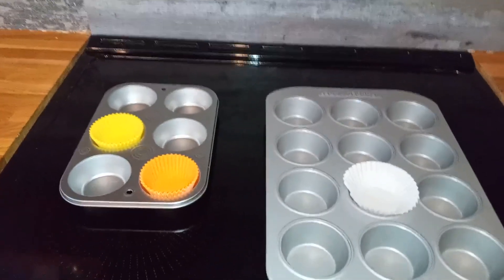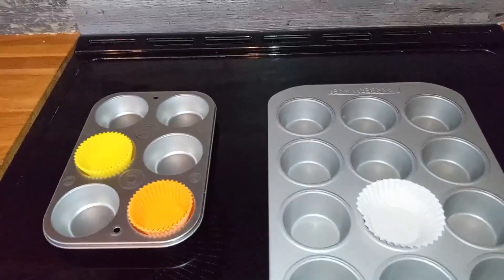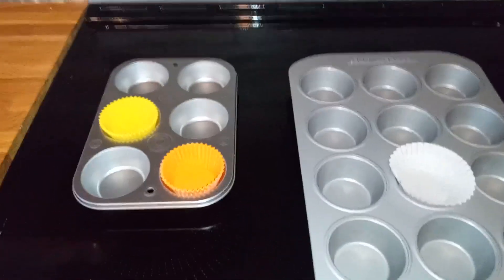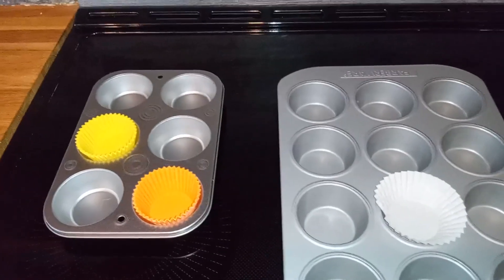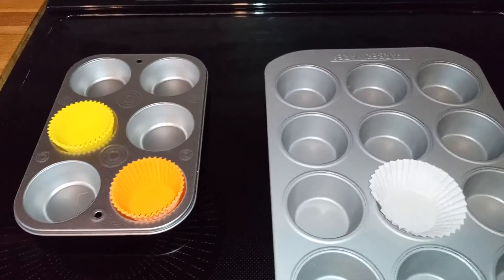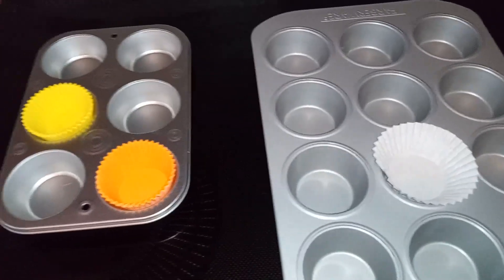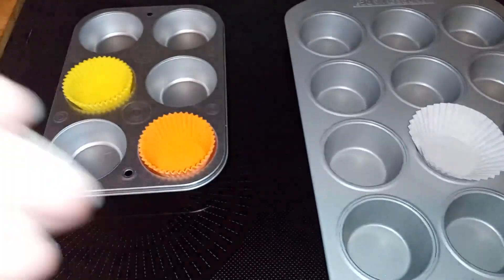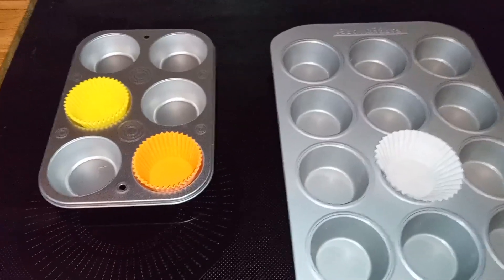Honest Review of Nonstick Muffin Pans, Toaster Oven 6 cup Size Metal Muffin Cupcake Pan